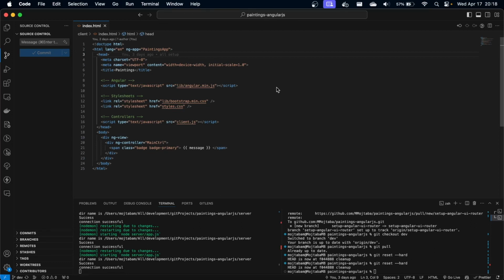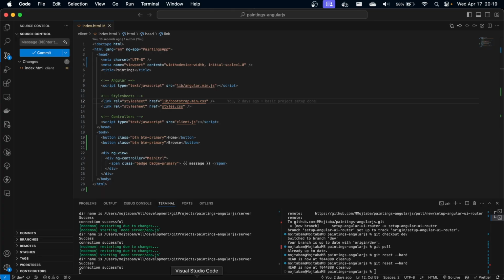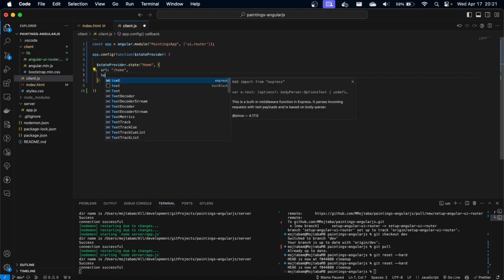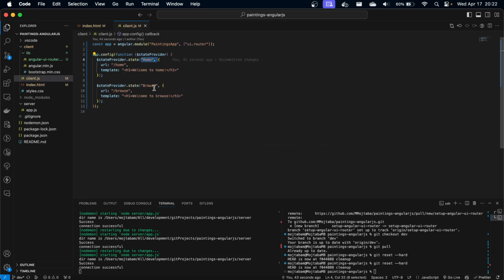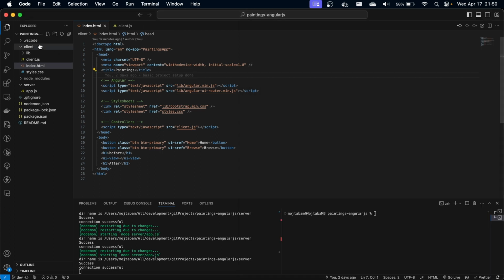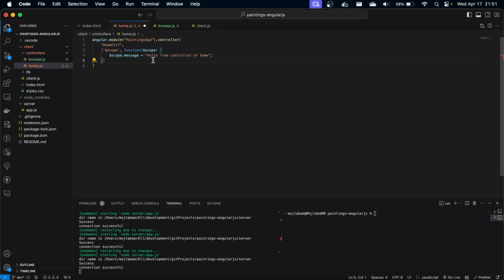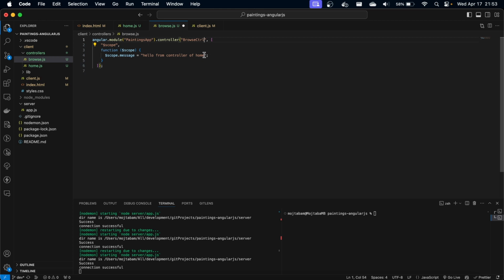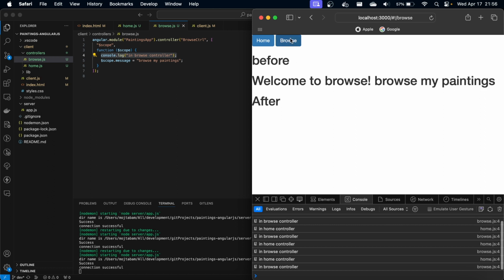Routes and States Setup Tutorial (AngularJS UI Router)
This tutorial goes through how to setup routes (states) in AngularJS using Angular UI Router. It also shows how to add logic to each state by linking controllers to them.